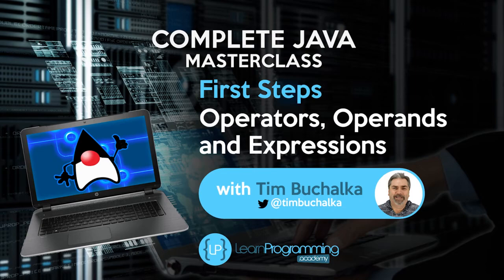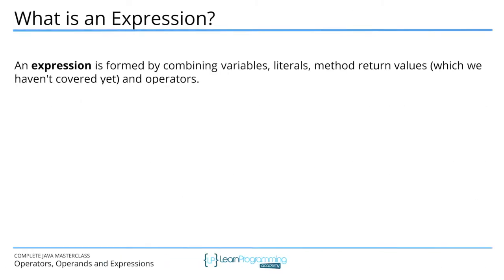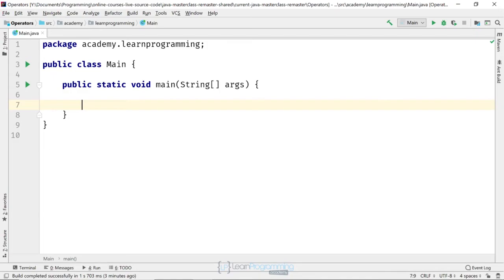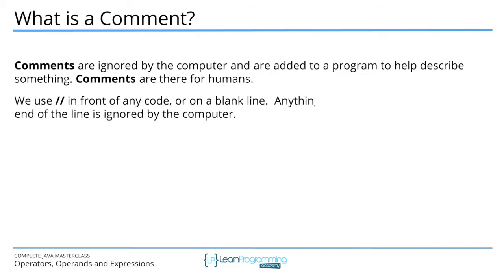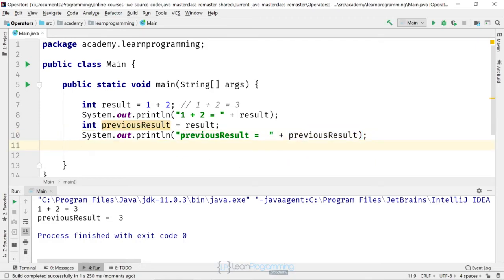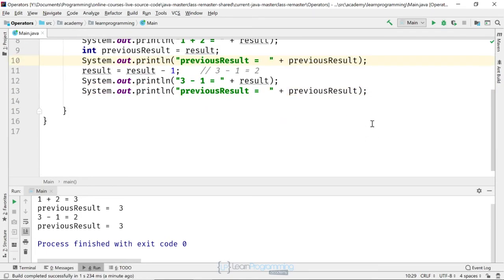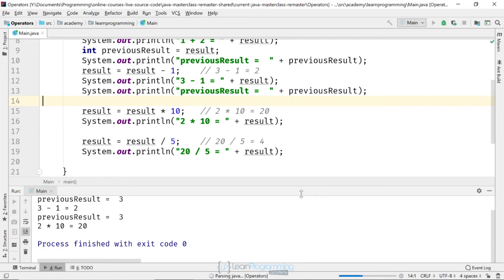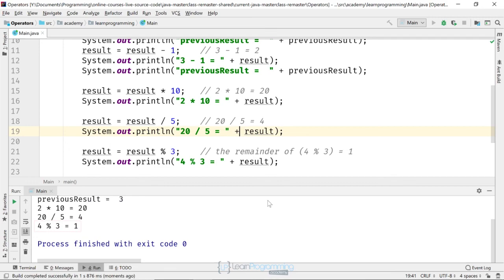C @ 15 Operators, Operands and Expressions